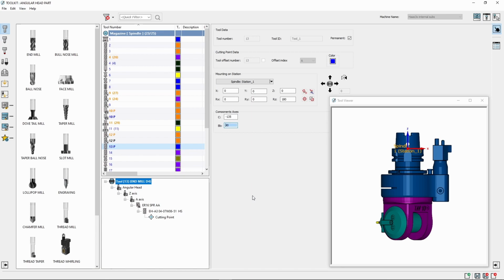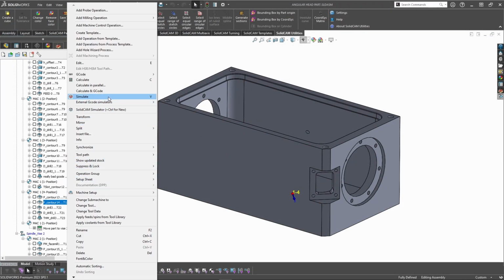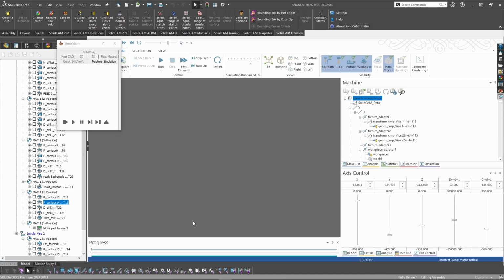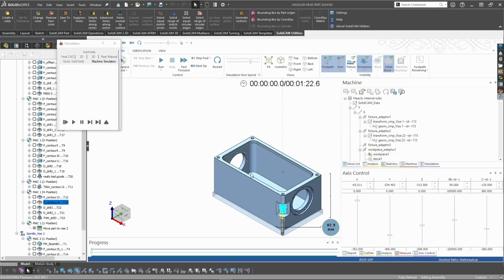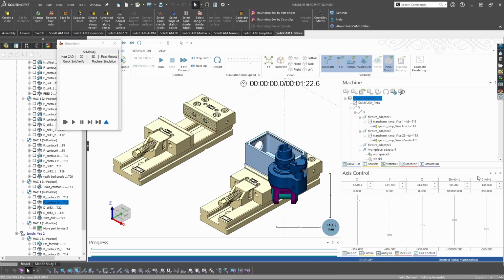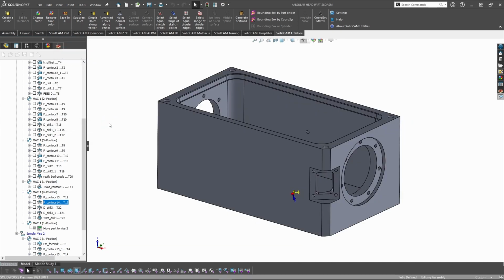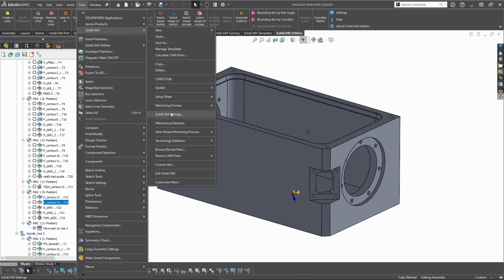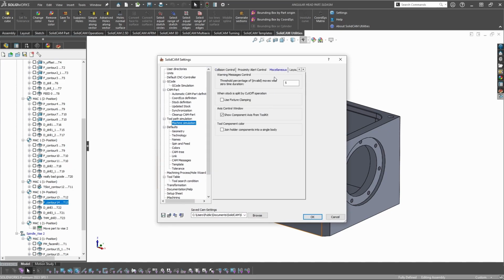SolidCAM 2023 - MachSim Component Axes Preview